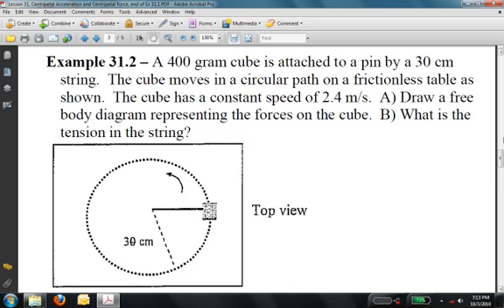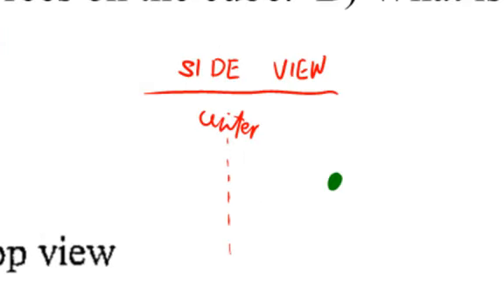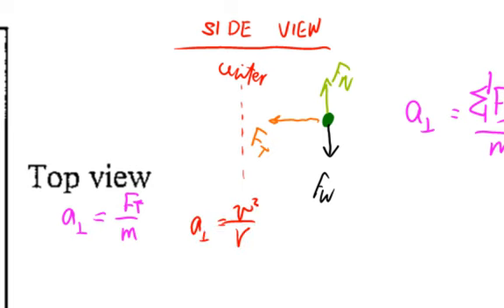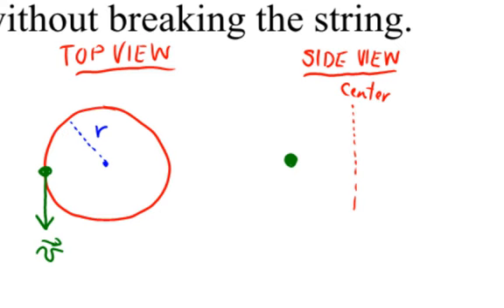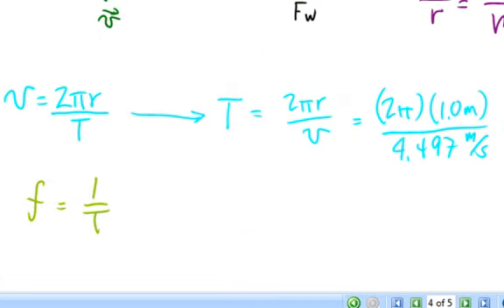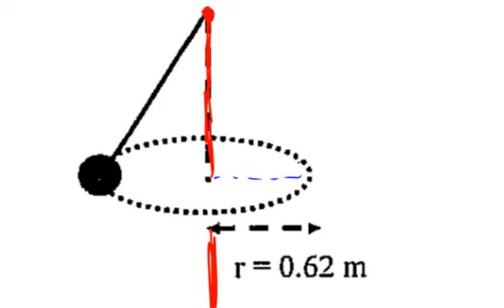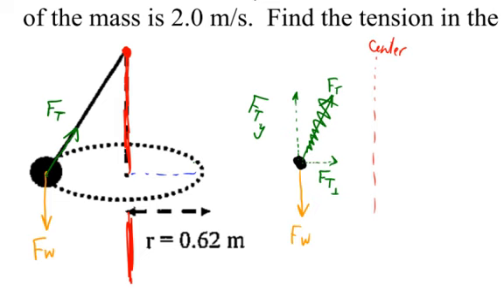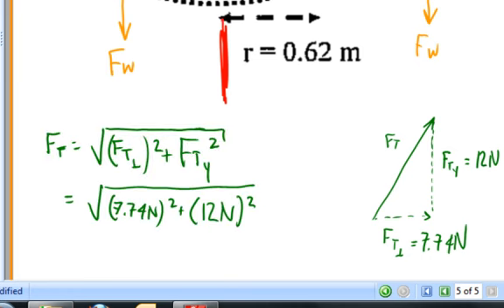Lesson 31, Centripetal Accleration and Centripetal Force, Part 2.mp4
Lesson 31, Centripetal Acceleration and Centripetal Force, demonstrates the math and physics associated with circular motion.  Centripetal acceleration and the forces causing it (centripetal forces) are handled, and several numerical examples are included.